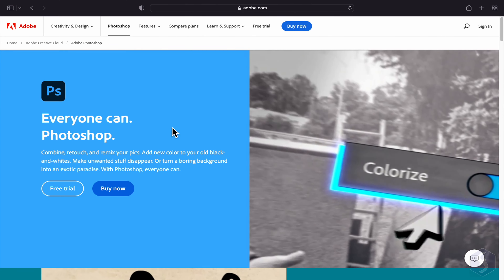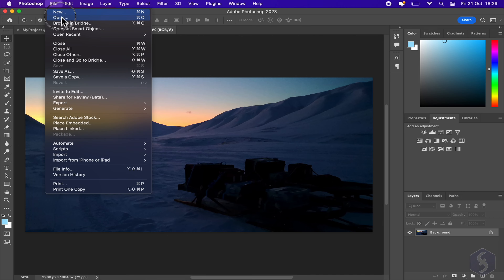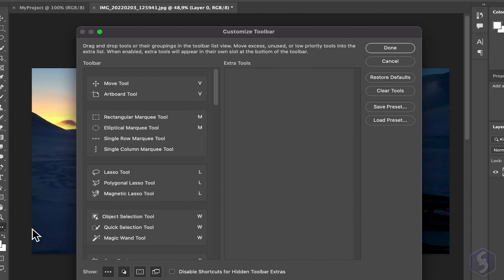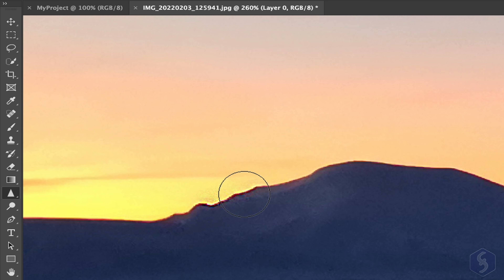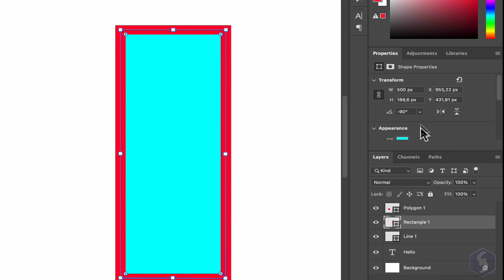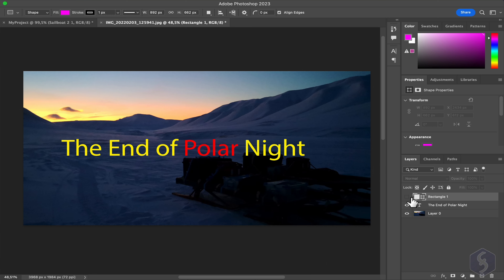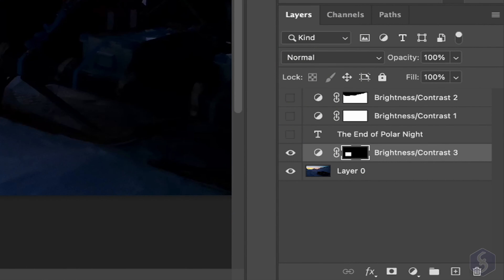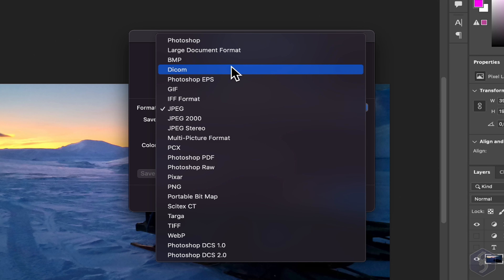Photoshop - Tutorial for Beginners in 12 MINUTES! [ 2023 UPDATED ]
All in 12 mins w/ this Adobe Photoshop tutorial (2023)! How to use Photoshop 2023.
Enable SUBTITLES if you have trouble at understanding the narration. Leave feedback if you can!

How to use Photoshop with this Adobe Photoshop tutorial (2023), the best for photo editings and vector design! Photoshop for beginners, getting started, basics.

⭐️TIMESTAMPS
00:00 Introduction
00:27 Home Screen, New Document
01:02 Main Interface
01:42 Photoshop Documents
02:22 Crop Tool
02:58 Brushing Tools on Images
05:44 Advanced Corrections
06:02 Vector & Text Tools
07:47 Rasterize Vectors
08:08 Manage & Transform Layers
09:05 Adjustment Layers
09:49 Selection Tools
11:24 Save & Export

Welcome to Adobe Photoshop, the best software to edit your images, photos and make your own vector drawings. Discover how to apply adjustments, how to save your document and the full and complete basics you need to know in only 12 minutes.